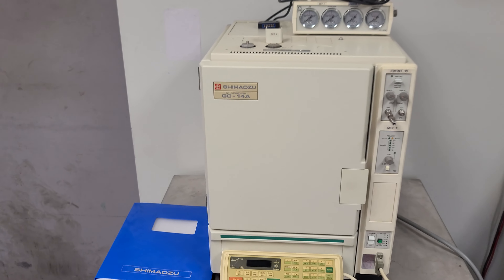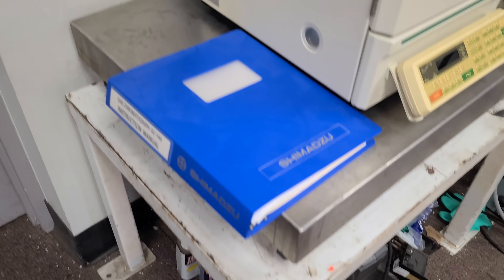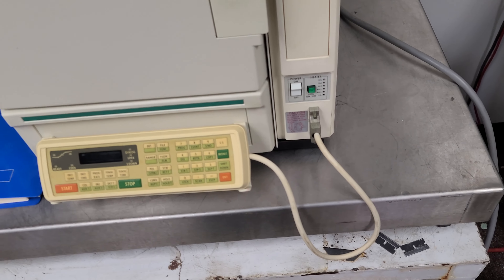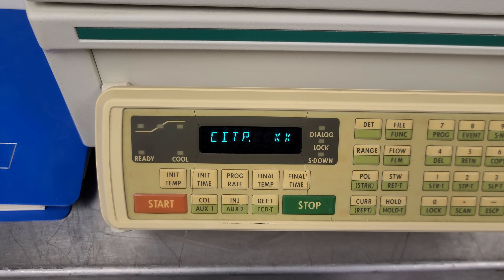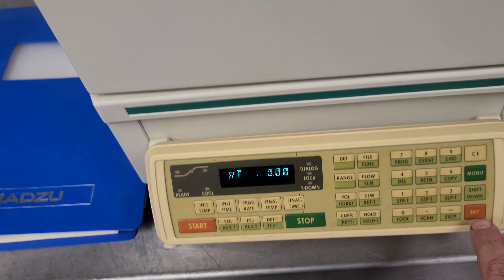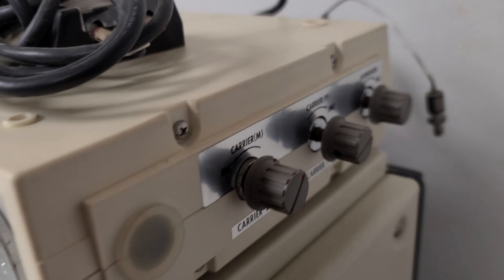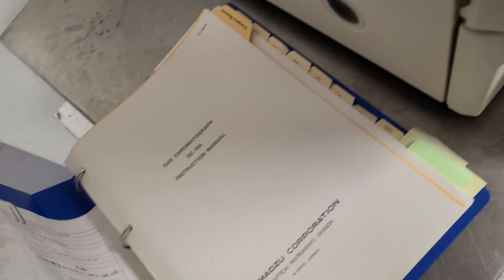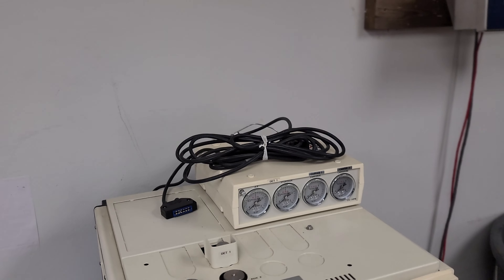Shimadzu GC-14A Gas Chromatograph